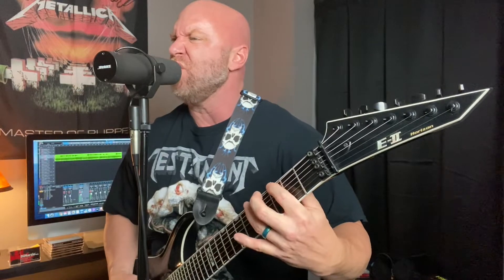Writing Metal Vocals for Playing Guitar and Singing at the Same Time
Here's what's the most frustrating...You recorded your metal rhythm guitar tracks. After that, you recorded some death metal vocals.

You played it back and it sounds pretty cool but there's one problem...

You find that you can't play and sing it at the same time!

Yeah, that's extremely freakin' frustrating!!!

Well, I've made that mistake. In fact, I released an album in 2019 that has two songs that I have a tough time playing and singing at the same time.

And I almost made the same mistake again with the album I'm currently working on but I caught myself just in time.

That's why I'm sharing this video with you!! So that you don't make this same mistake!!

I'm showing you how to structure your vocal lines to fit your rhythm guitar playing so that's it's easier for you to play and sing at the same time!

I hope the tips I give you in this video help you!

Jason